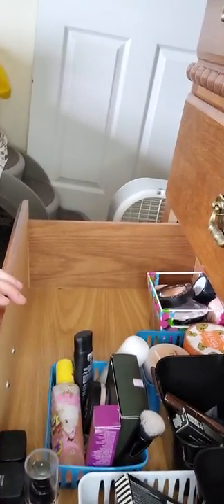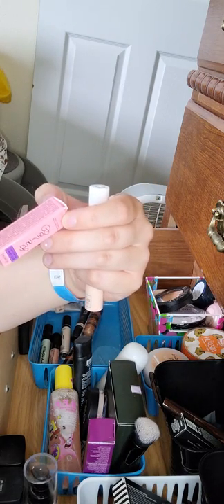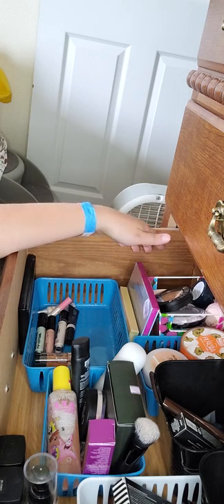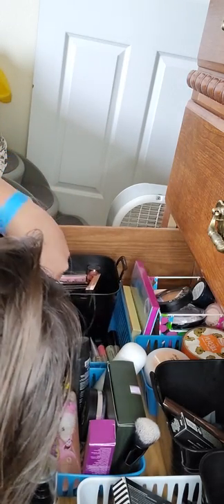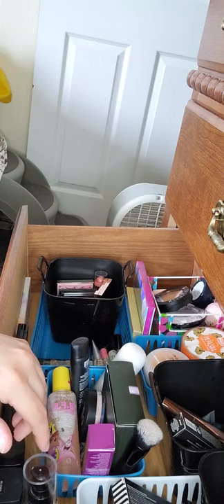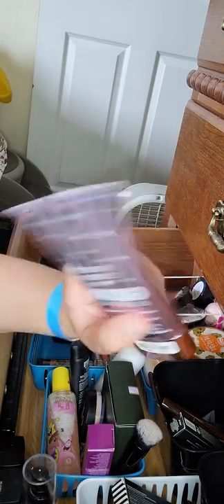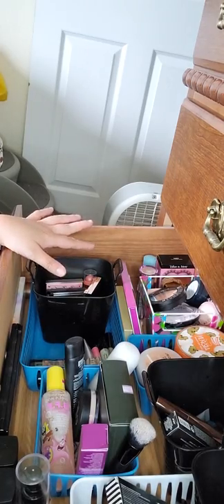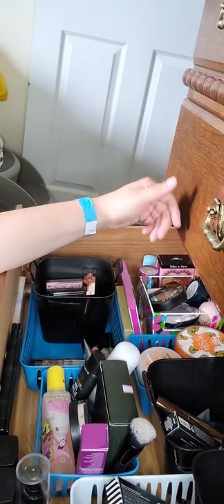Organizing my makeup and putting it away part 3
Me putting away my makeup 💄 and organizing in the drawers. I hope you guys enjoy this video. More to come